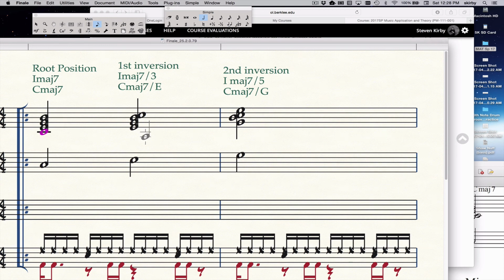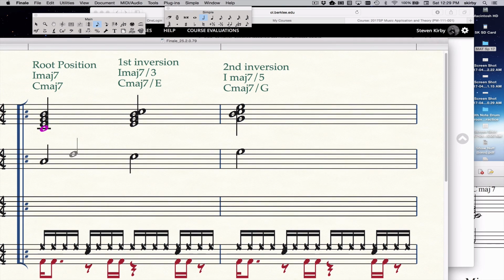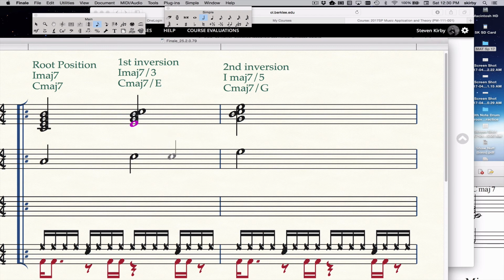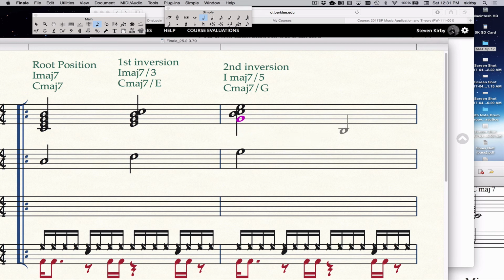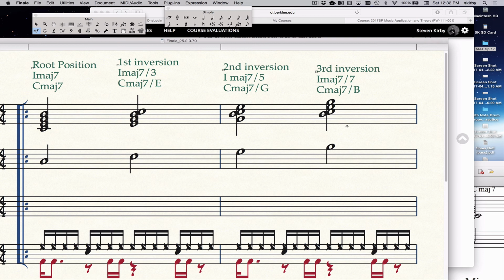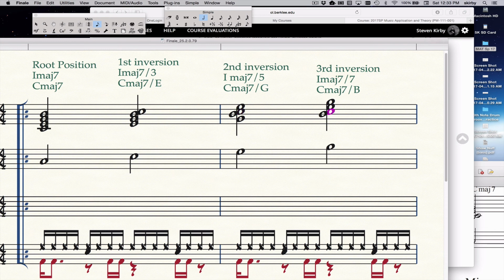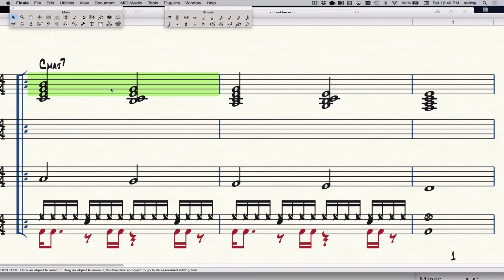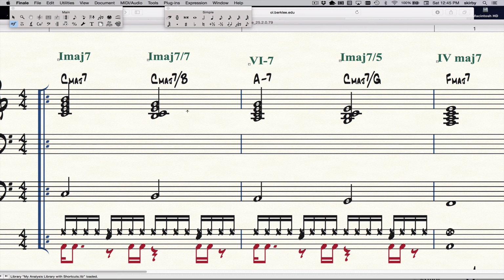7th Chord Inversion INTRO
7th Chord Inversion INTRO